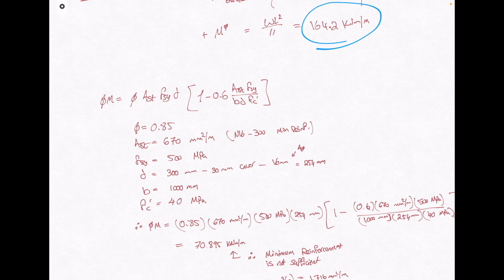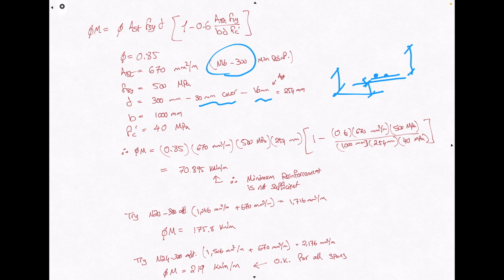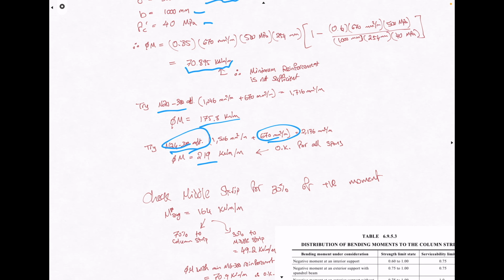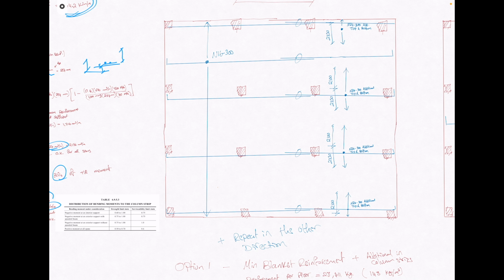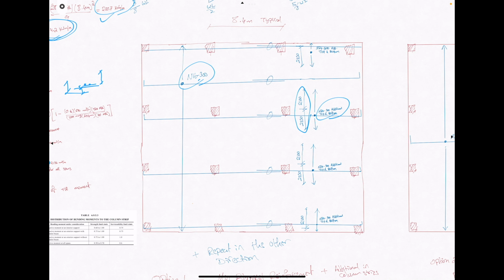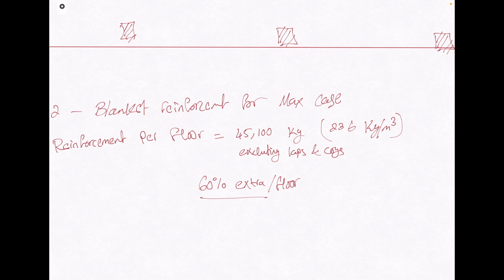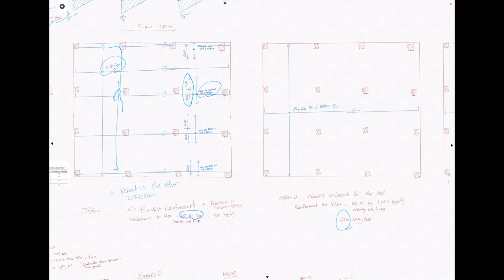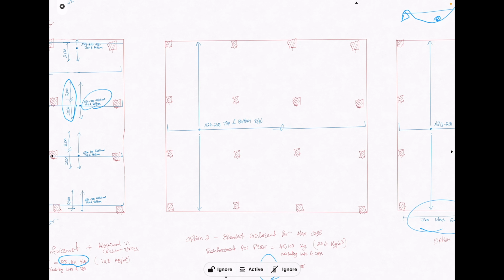Structural Concrete Floors Design - Flat Plate Bending Design Example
This is a work through example of bending design of a flat plate.